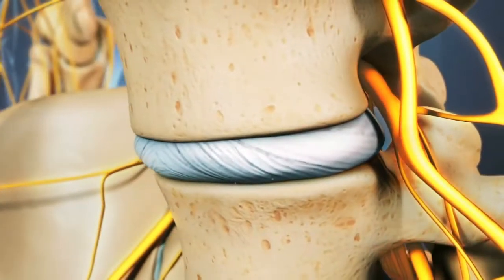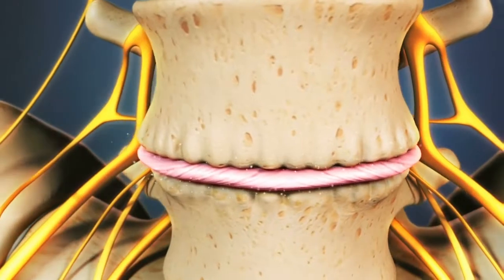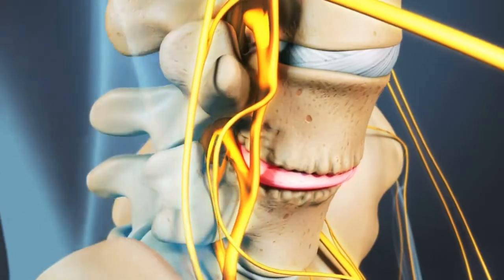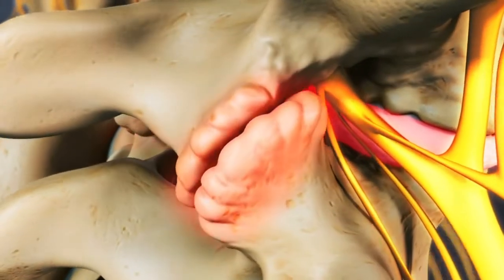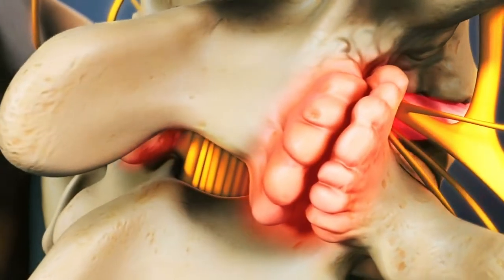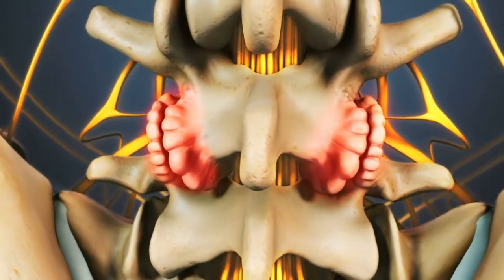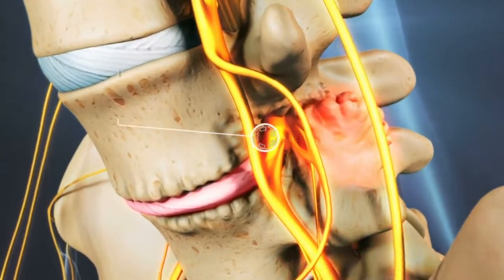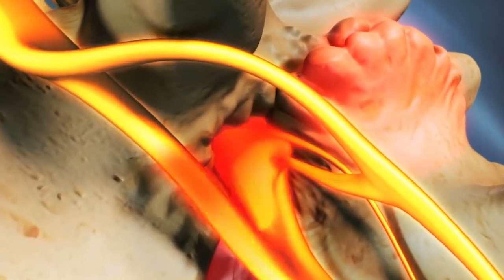Lumbar Osteophytes (Bone Spurs)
Need relief from back pain? Lumbar osteophytes, also known as bone spurs, can cause discomfort and limit mobility. In this video, we'll explain what lumbar osteophytes are, their symptoms, causes, and how to manage them. Discover effective treatments, prevention tips, and exercises that can help reduce pain and improve your quality of life.